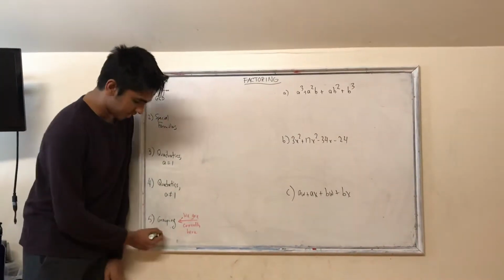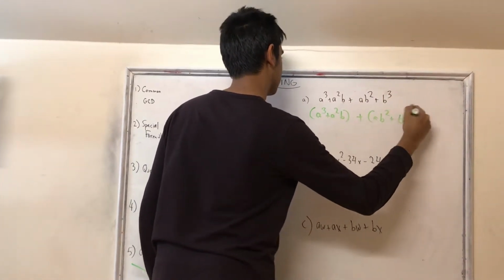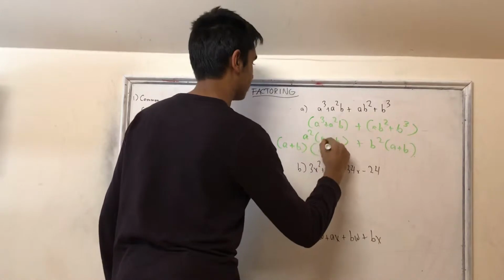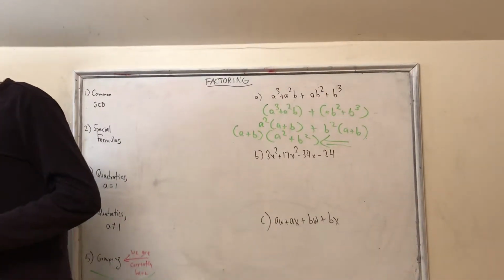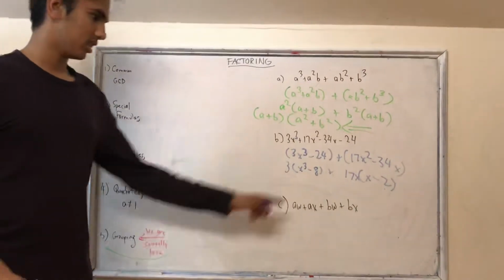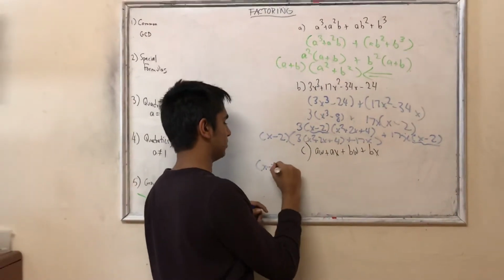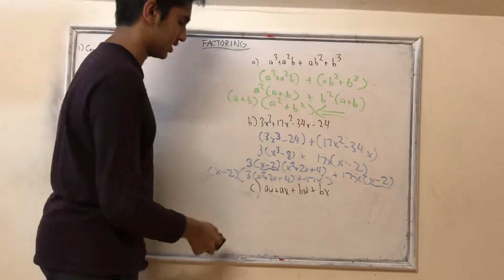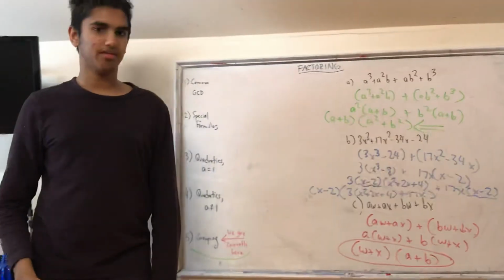Factoring V: Grouping